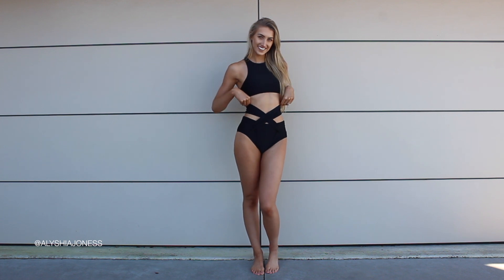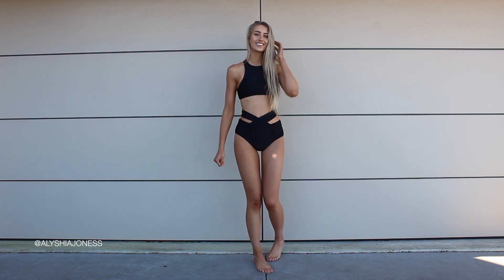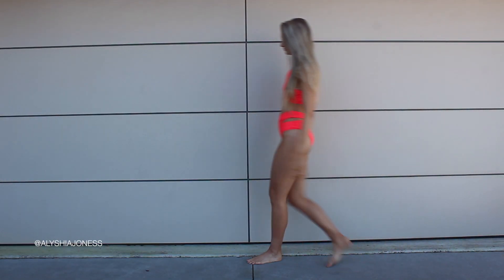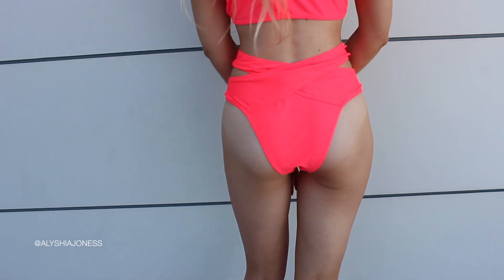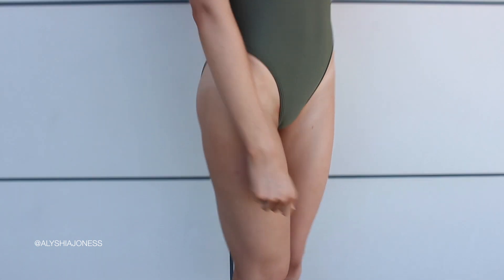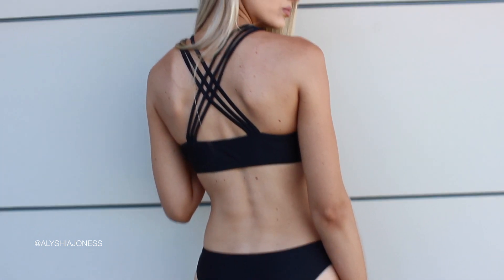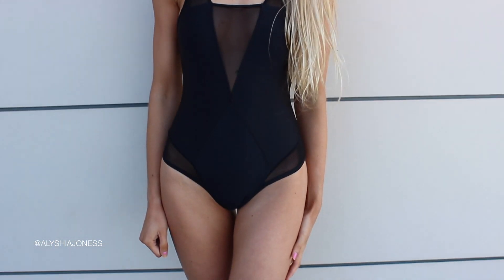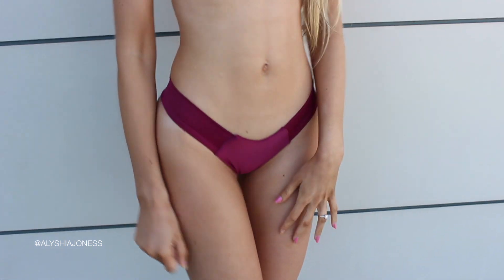2017 Affordable Bikini Lookbook ♡ CUPSHE Review- 6 Styles!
Here is my 2017 affordable bikini look book showcasing 6 cupshe bikinis and I also give you a cupshe bikini review on each piece. I decided to film another lookbook as my 2017 Zaful bikini lookbook did so well and it is summer for you guys in America.

I 100% recommend if you are looking for some great swimwear that is on trend. These bikini's are comfortable, high quality and look great on your body.

SmartBuyGlasses website which sells designer sunglasses much cheaper than retail price: (I feature the celine CL shadow glasses here)

♡ Social Media ♡
Facebook: Alyshia Jones Makeup Tutorials

♡ Video Info ♡
Camera I use: CanonEOS 600D
Editing: imovie 2014
Lighting: Photogear 65W ring light